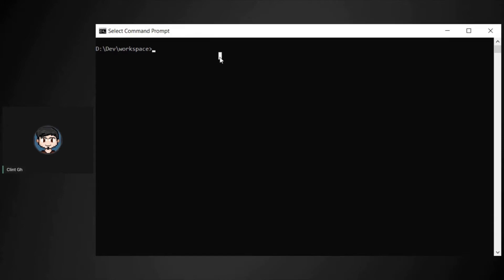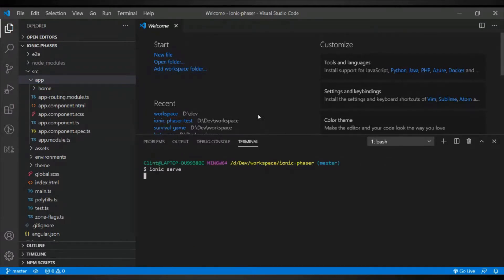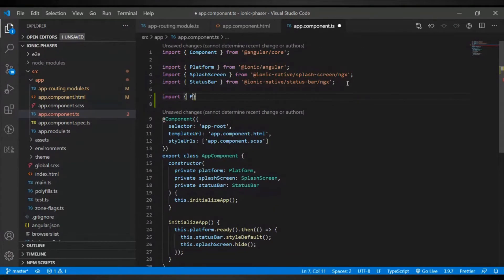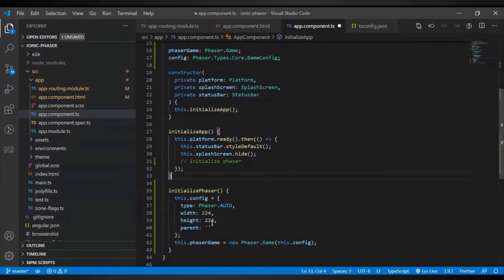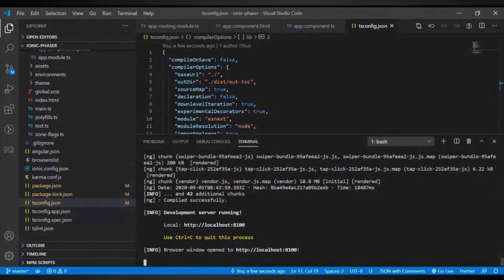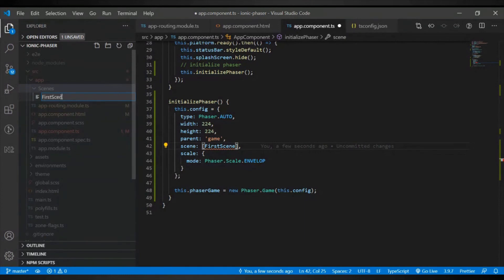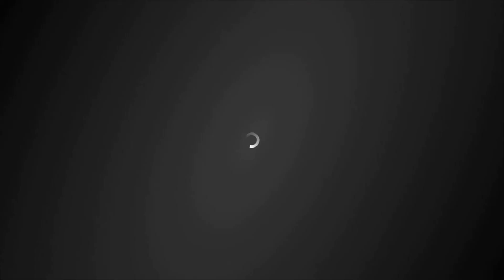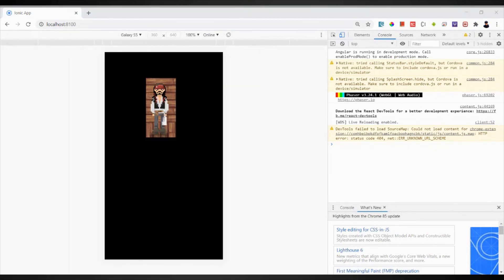Integrating Phaser 3 with Ionic 4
In this video demonstration, I will show you how to integrate Phaser 3 with an Ionic 4 project.

I also show you a little bit more by creating a Phaser scene and displaying an image.